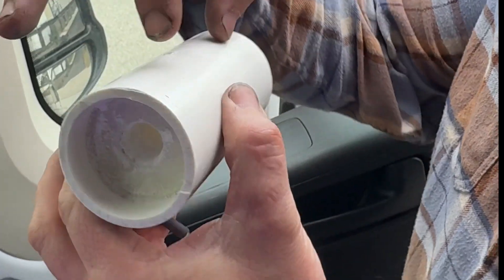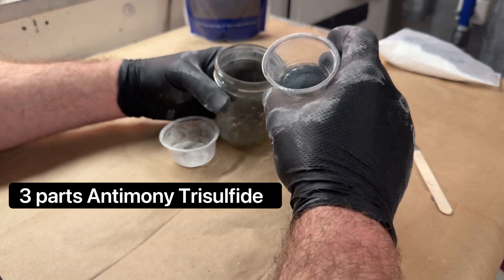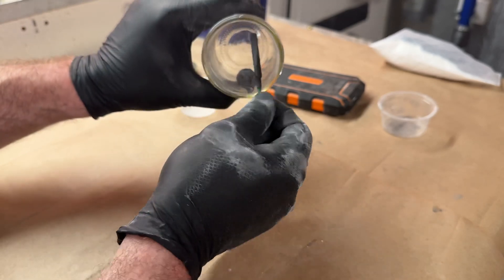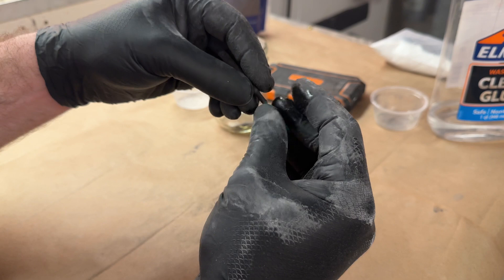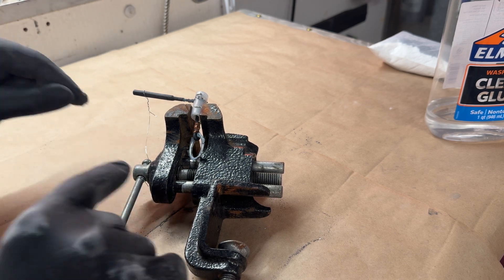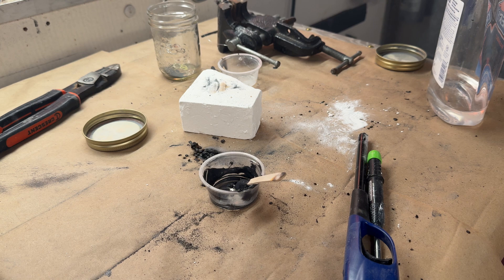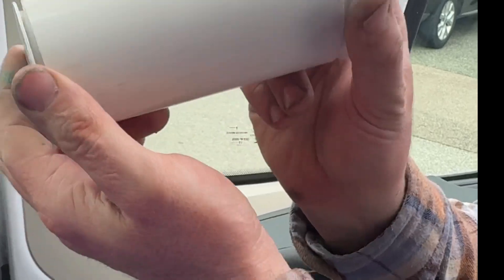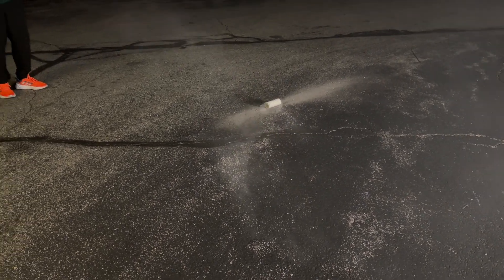Dual-Vent Smoke Grenade Experiment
Terephthalic Acid 54%
Potassium Chlorate 23%
Lactose 14%
Magnesium Carbonate 6%

In this test I substituted Lactose for Sucrose. in these ratios, lactose is certainly more subdued.

00:07 Intro
00:19 Formula Screenshot Me
01:14 Igniter Primer
06:39 Device Description
07:07 Test

TPA 10. lbs for $49:

TPA is an extremely low toxicity smoke. I personally think it smells like clean linen.

For the detailed build from Igniter raw chemicals to this finished device, see the 3 Volume Series: "Building High Performance Smoke Devices" --the structure of this device will be in third volume.